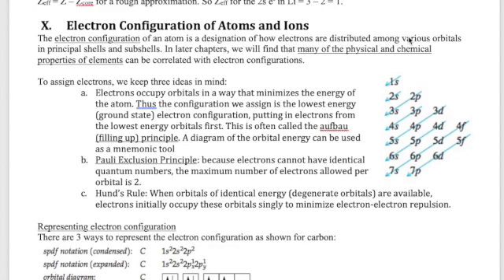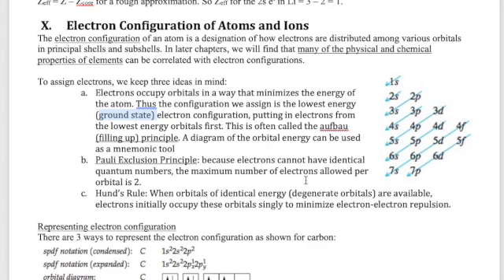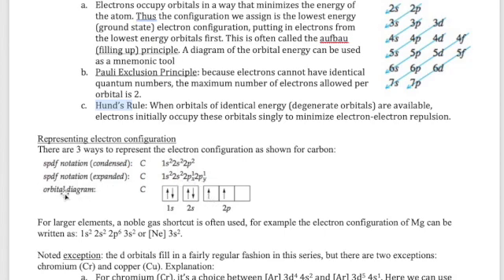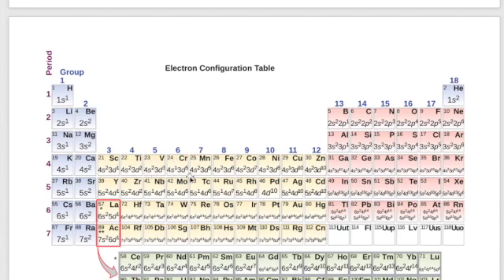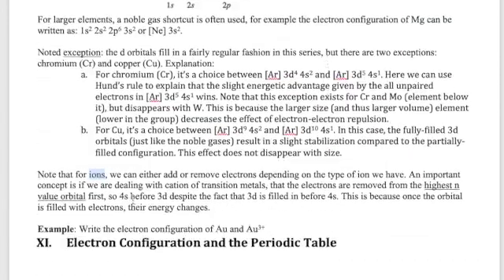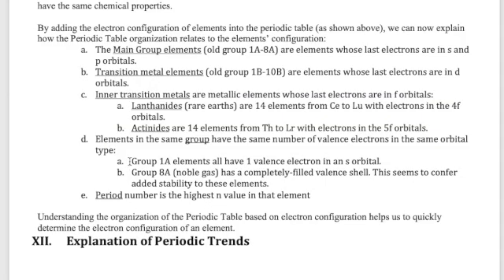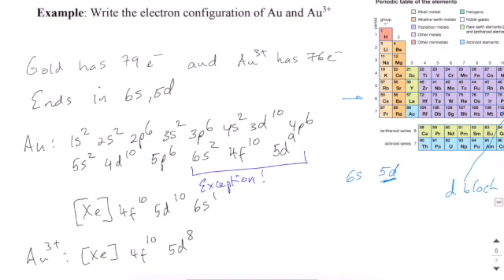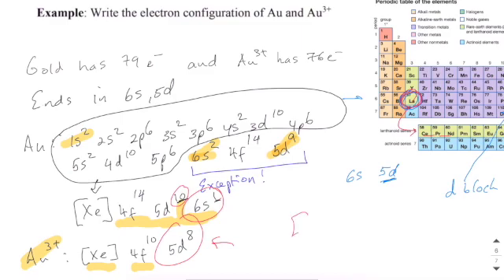Electron Configuration of Atoms and Ions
This is the eighth video in the playlist General Chemistry 1 Electronic Structure of the Atom. It discusses how to write the ground state electron configuration of atoms and ions. Exceptions in the transition metal elements are discussed along with examples on atoms and ions.